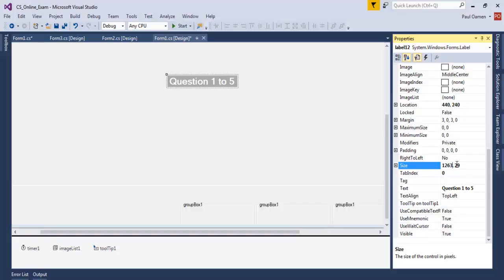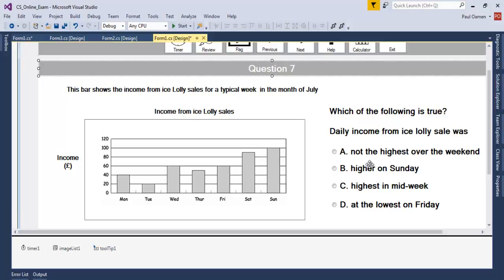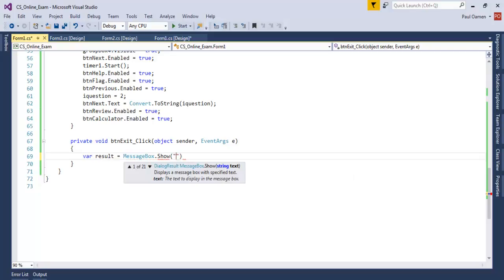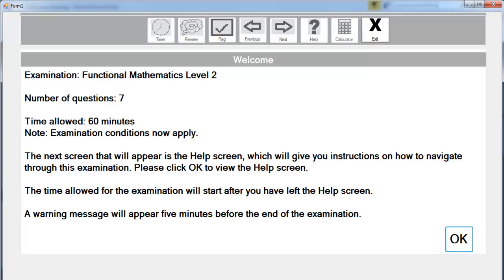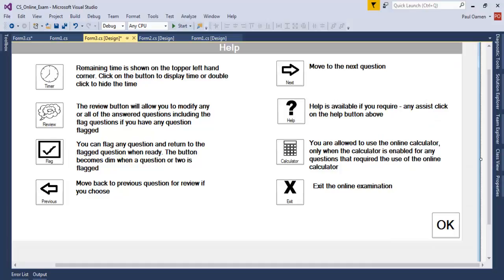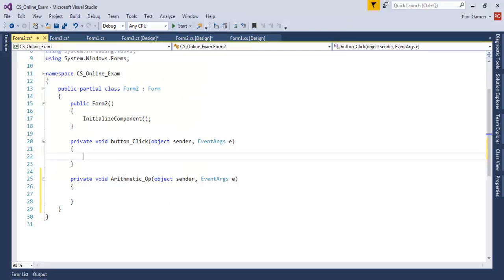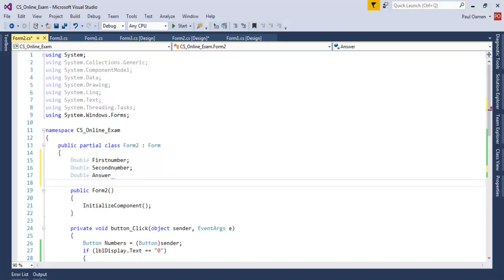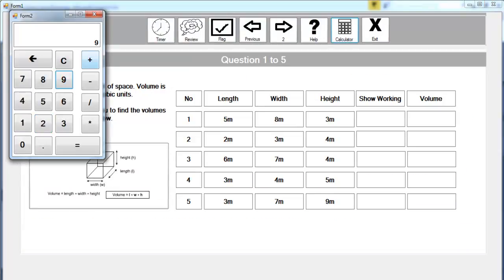How to Create an Online Examination System in C# - Tutorial 2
How to Create an Online Examination System in C# using Groupbox, Labels, Buttons, Text Box, with declared global variable, local variable and with the use of IF Statement.